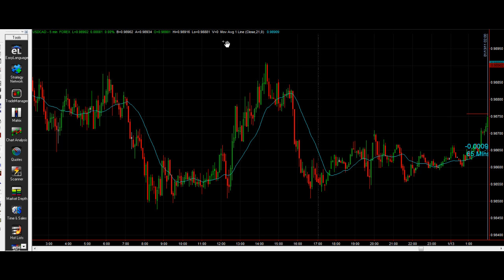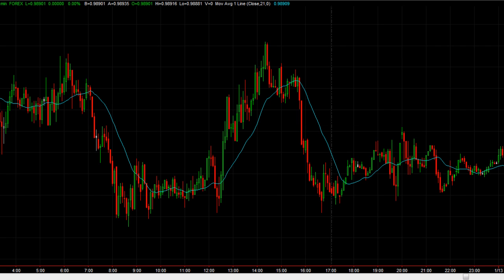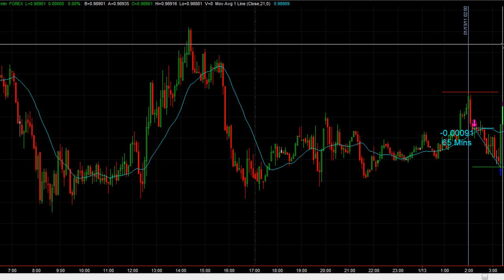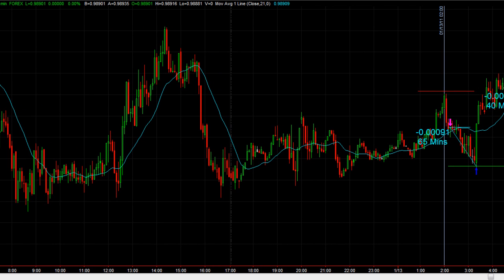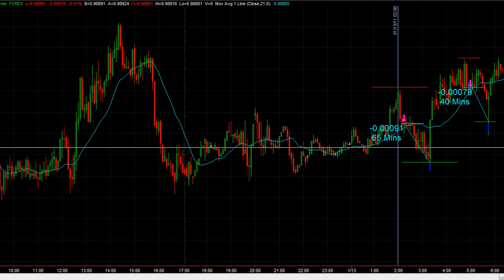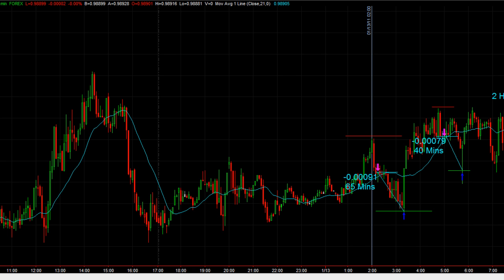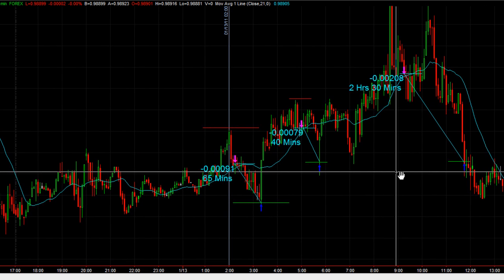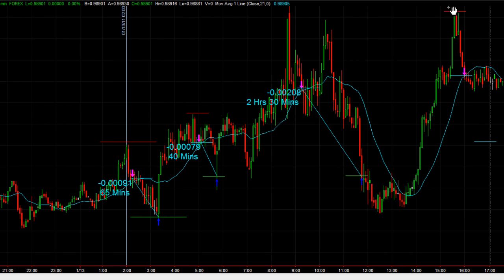13th Jan 2011